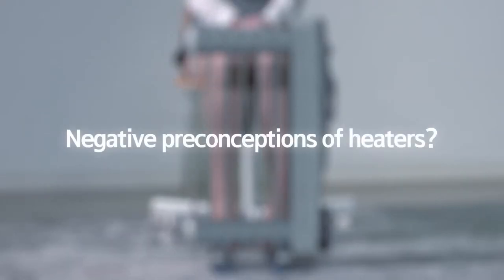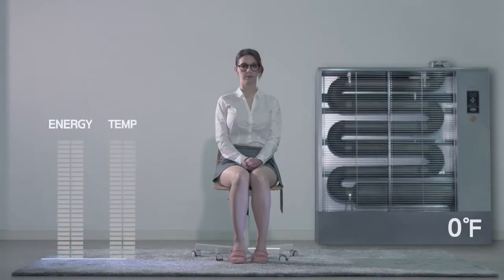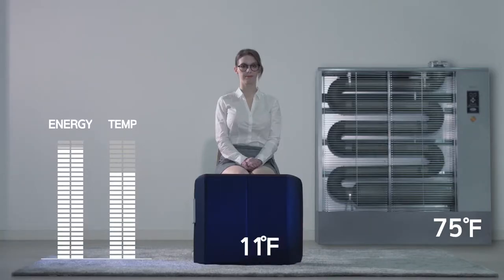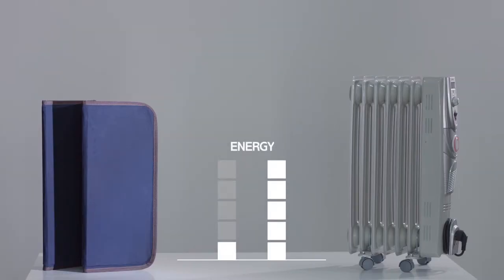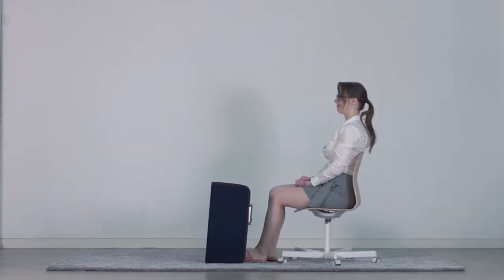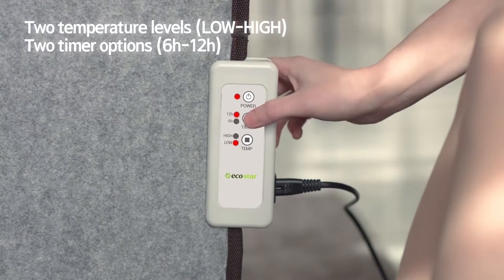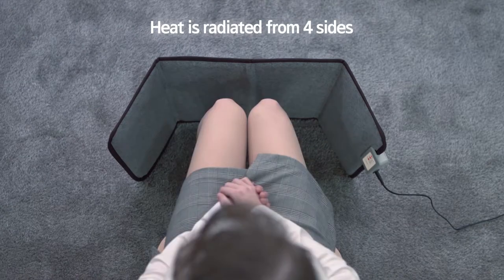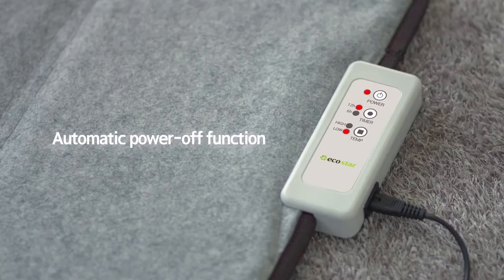For-Mom | Foldable Safety Single Heater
For-Mom is a foldable heater that maximizes energy-efficiency.

1. Low risk of burns makes it easy for children and the elderly to use
2. Power usage is about one-quarter lower (200W) than conventional heater products, contributing to energy savings.
3. Foldable, convenient to move and store